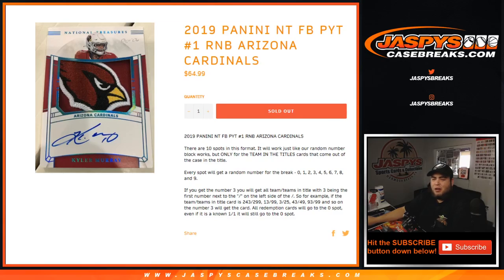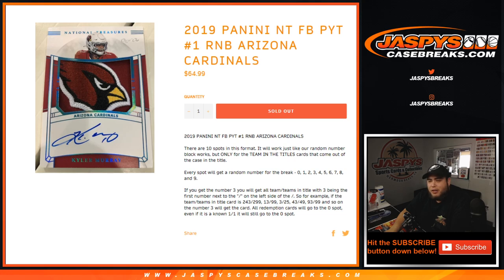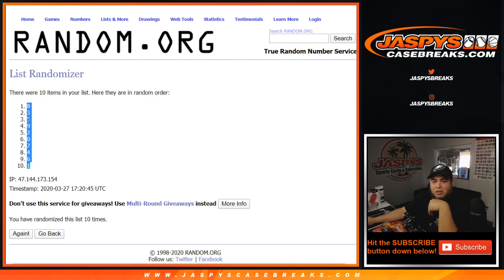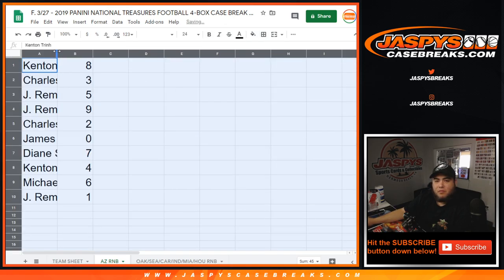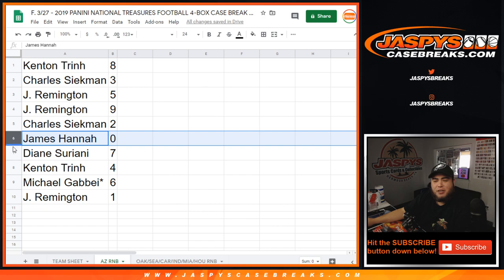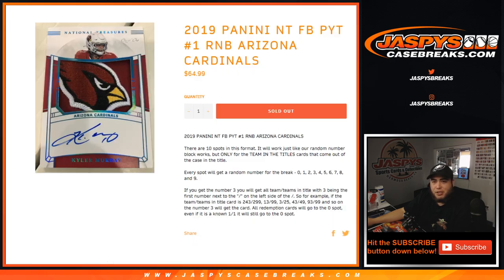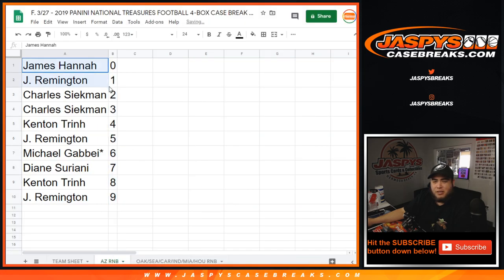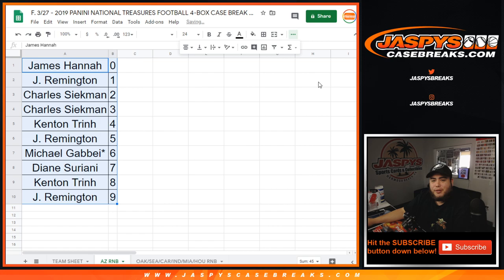F. 3/27 - 2019 PANINI NT FB PYT #1 RNB ARIZONA CARDINALS